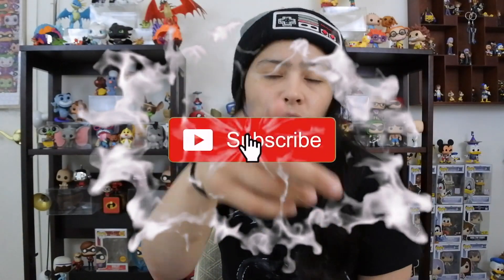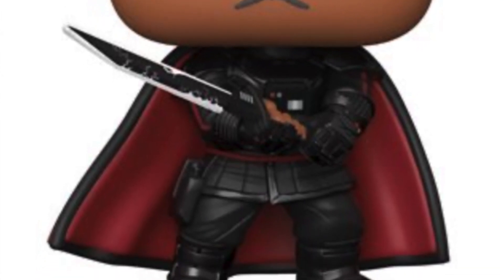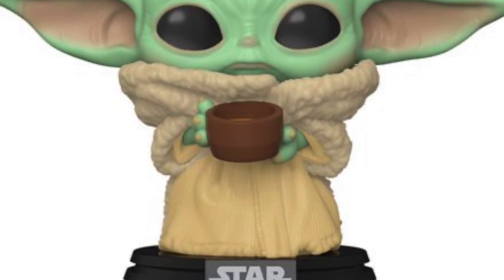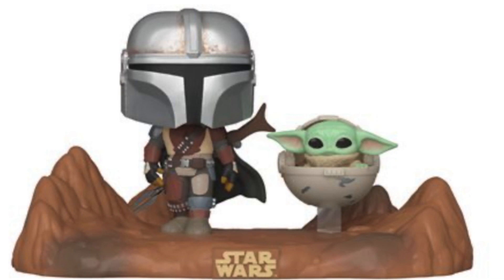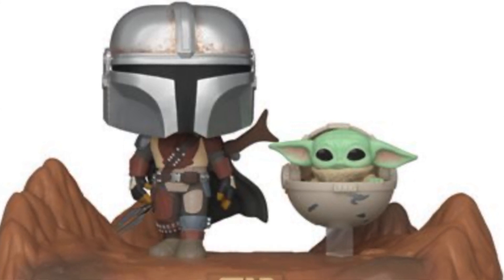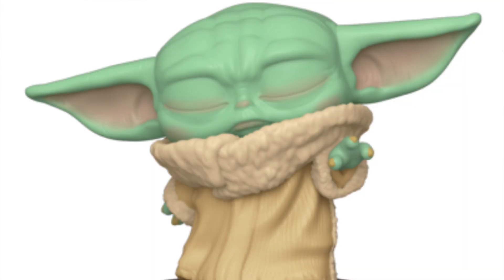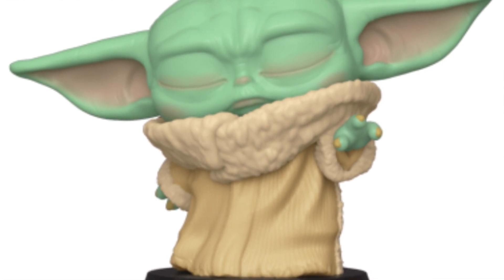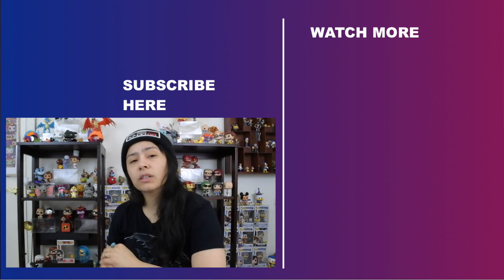All New The Child (Baby Yoda) Funko Pops‼️ | The Mandalorian 🔥🔥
Today we're taking a look at the all new baby yoda funko pops!

New Mandalorian Funko Pops: (no charge for preorders until they ship)

Walmart Exclusive The Child (Force Wielding)